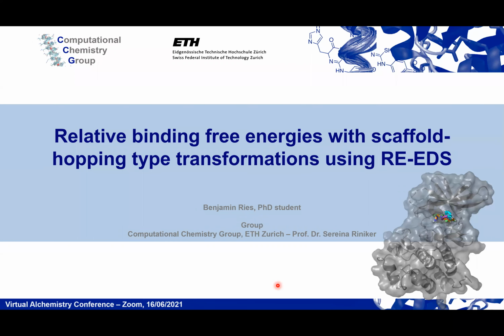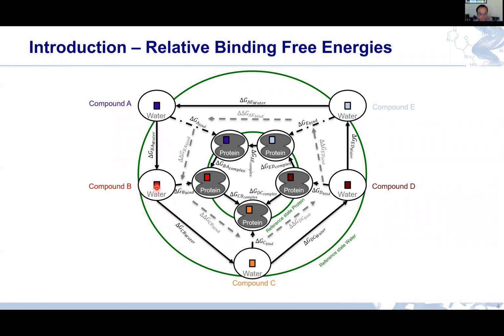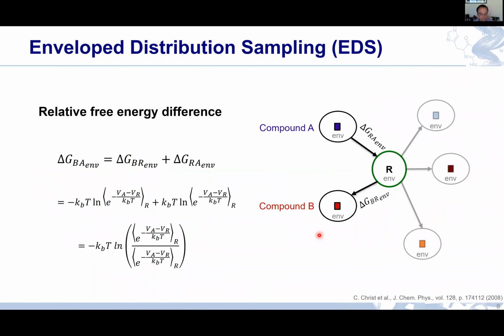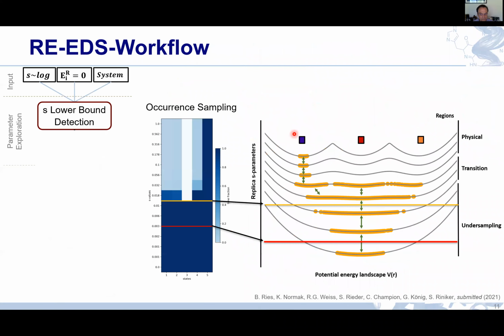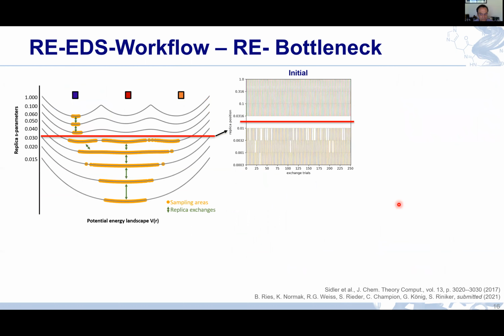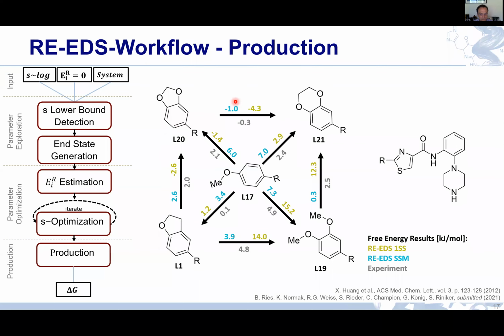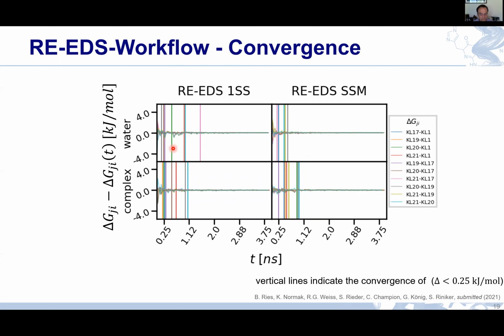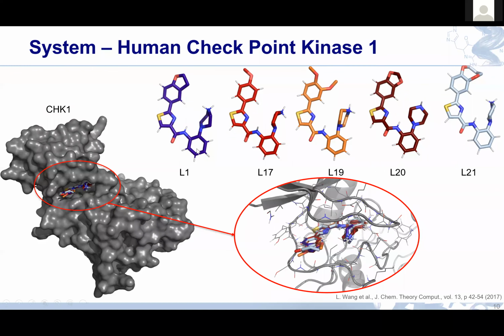Benjamin Ries, ETH Zurich